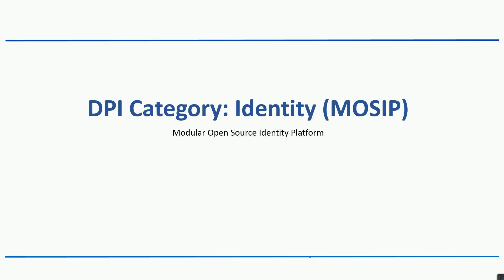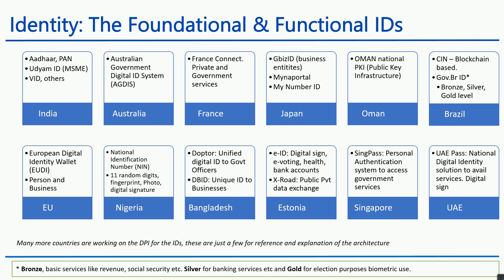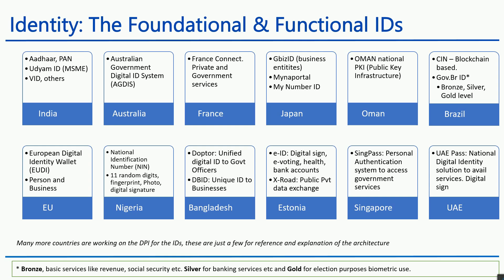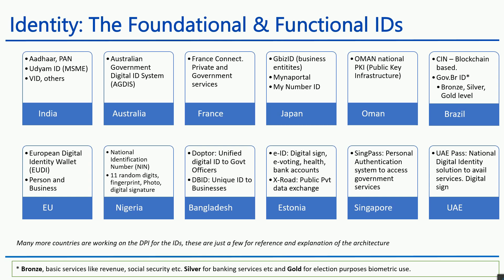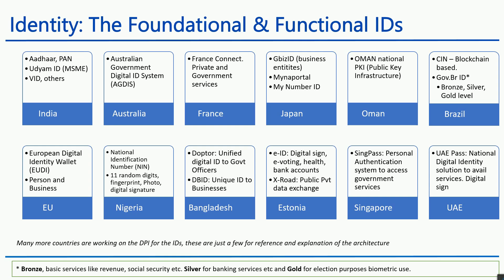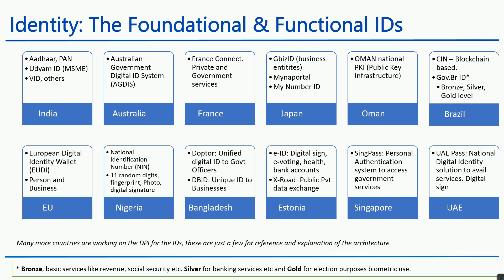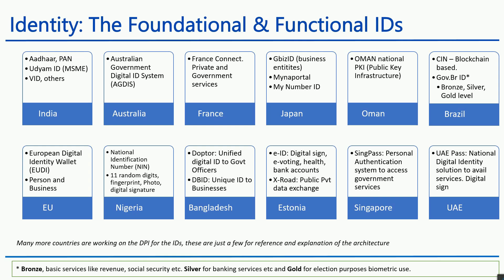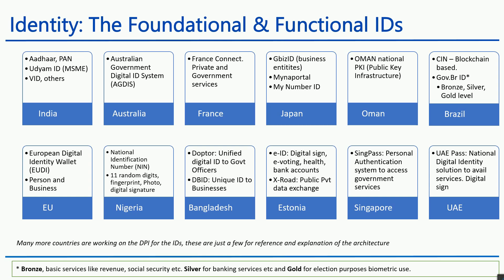Course on Digital Public Infrastructure & Goods dpi dpg. Learn FinTech with Global FinTech Academy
We deliver In-Person training and workshops for Corporates and Colleges.

Learn everything about FinTech. Discussion, Courses, Facts, Analysis and Data.

"If it's FinTech, Learn from Us"
Global FinTech Academy is a leading training organisation for FinTech. Courses on Financial Technology for Non-Tech Professionals.
"Our aim is to deliver good quality and 5-star training to our students and clients."

On Udemy, Students from more than 180 countries are pursuing our courses. Search for us and Explore our courses Only on Udemy

1. English : Global FinTech Academy

We have developed and delivered numerous training on the above topics to Corporate, Individuals and College students in various parts of the world.